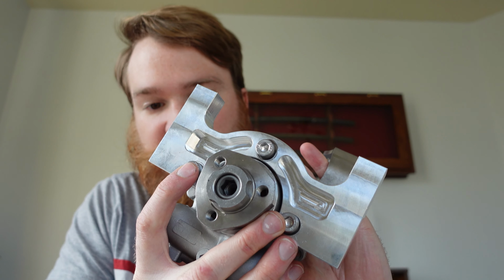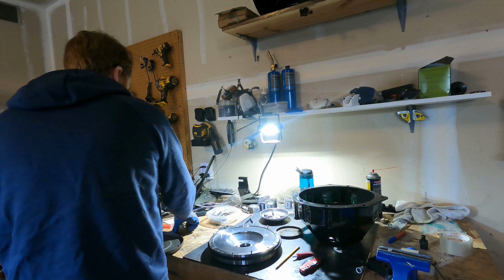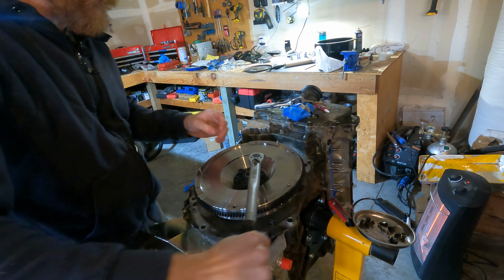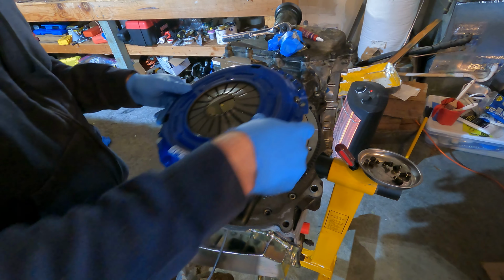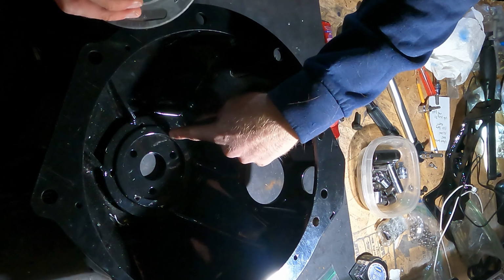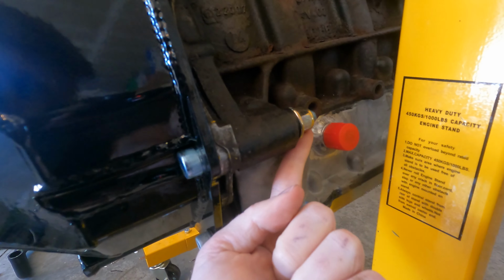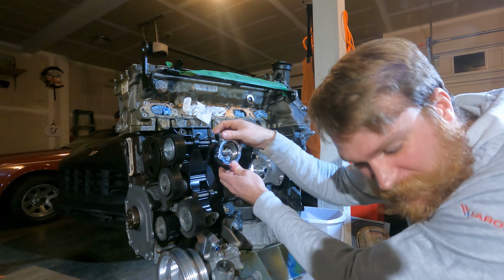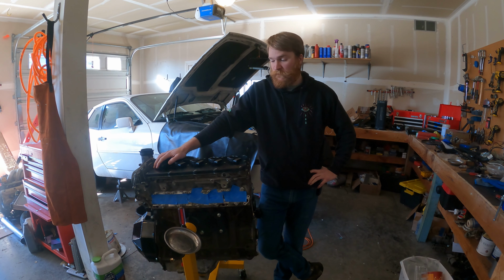Porsche 944 Restomod: 07k clutch and bellhousing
In this video I install the clutch, bellhousing, and thermostat housing

Major shout out to Spencer who's been helping me through this process! Check him out at his channel: